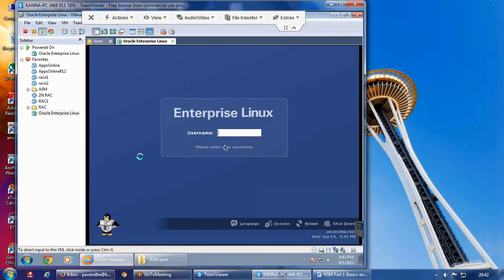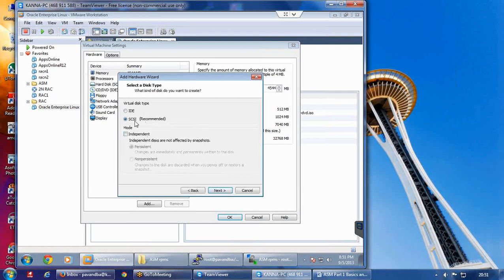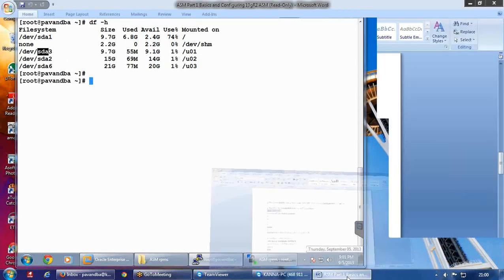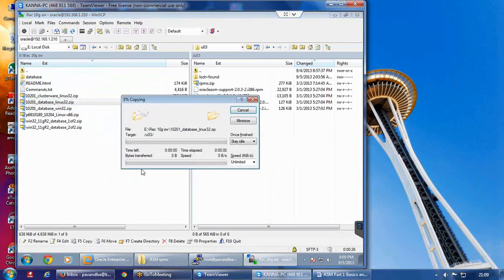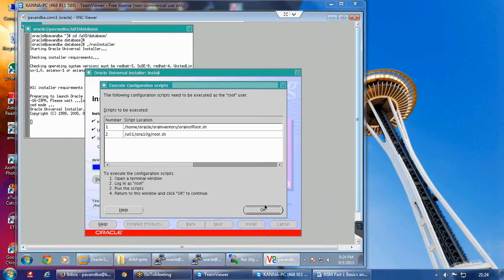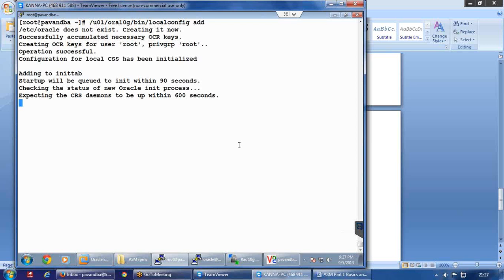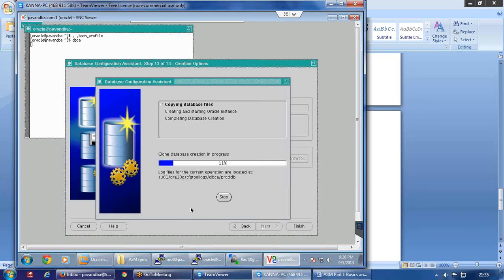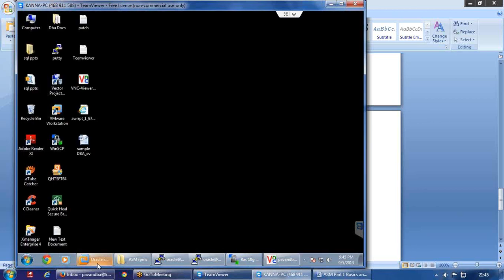2013 09 05 20 42 BDO3